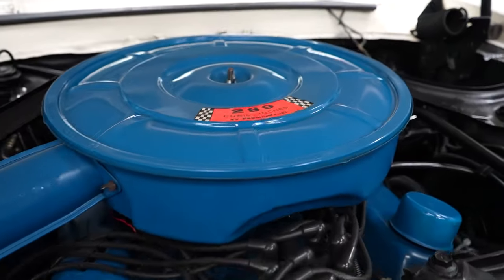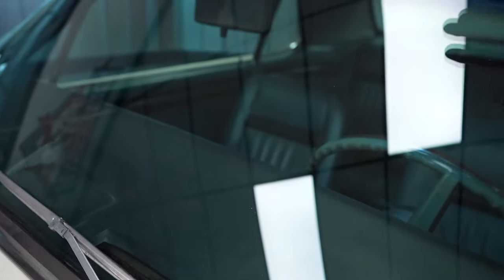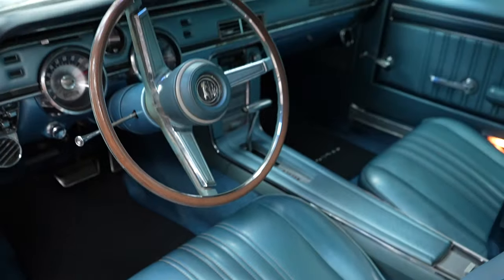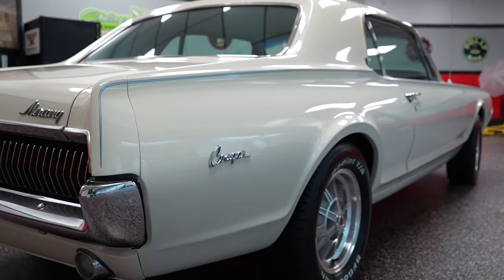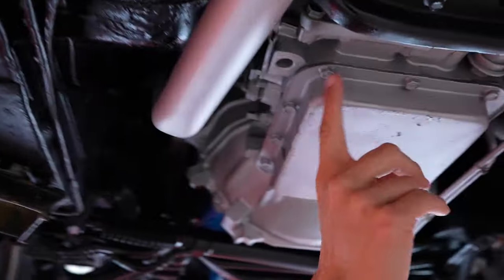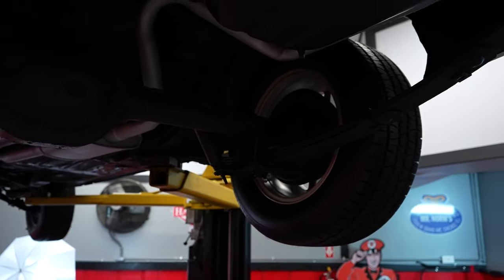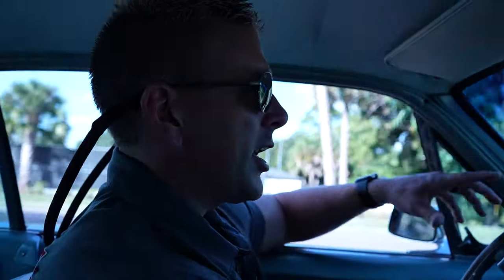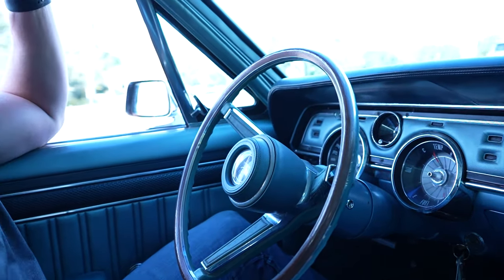1967 MERCURY COUGAR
Come check out our Cougar here at Hanksters in Daytona Beach, Florida.